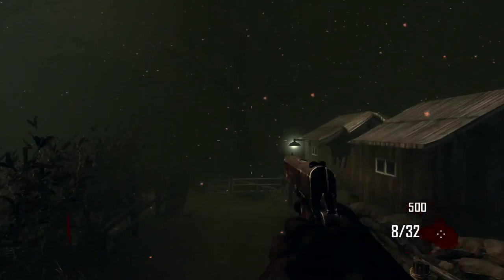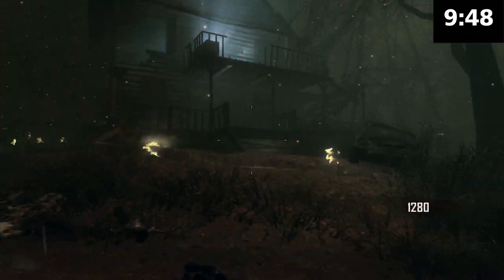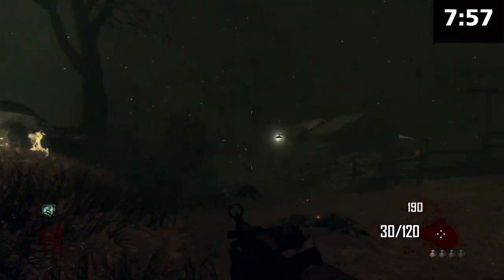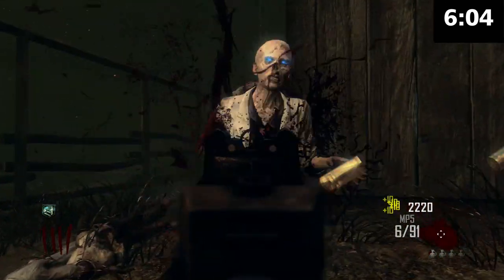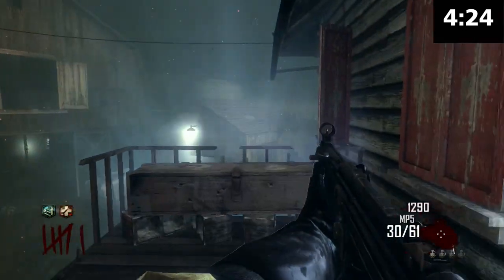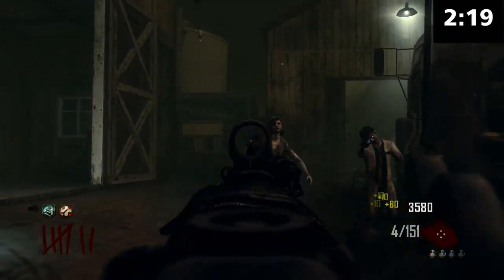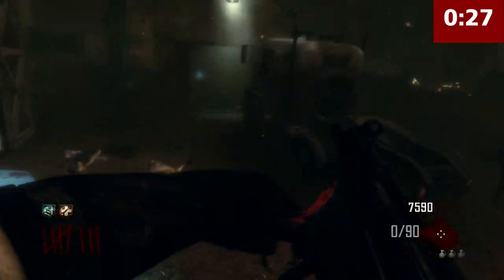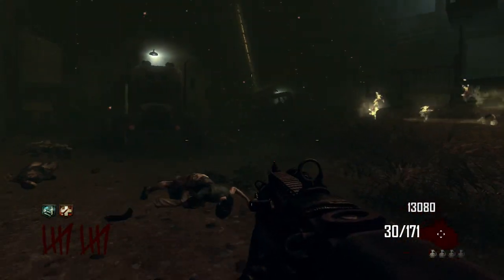Beat The Clock Challenge! "Farm" (Black Ops 2 Zombies)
Try this and let me know if you can do it! Enjoy the video

list=PLC48C9F5DC8A9D781